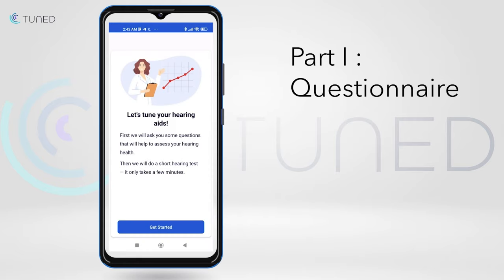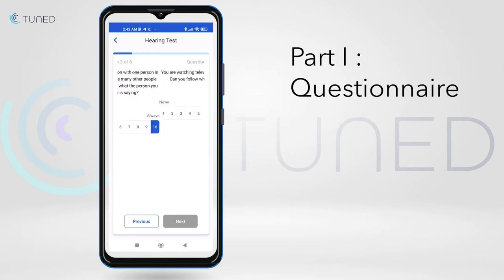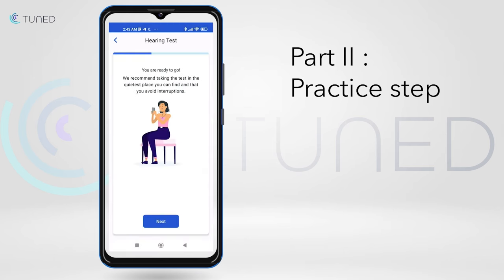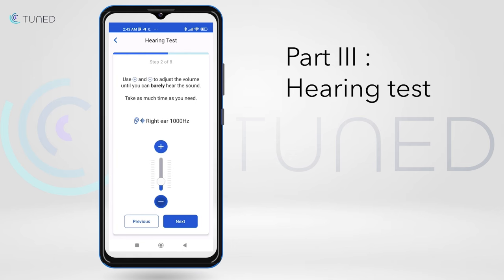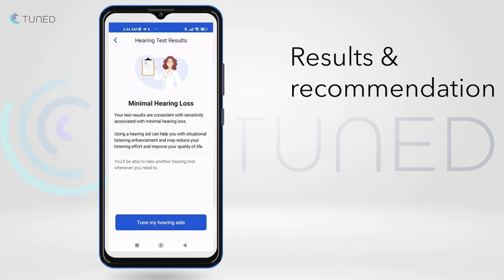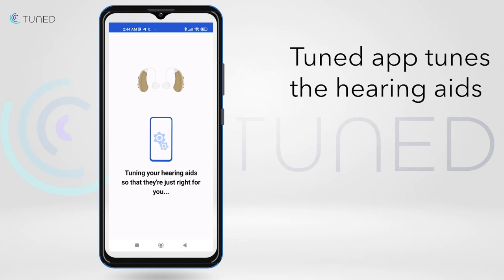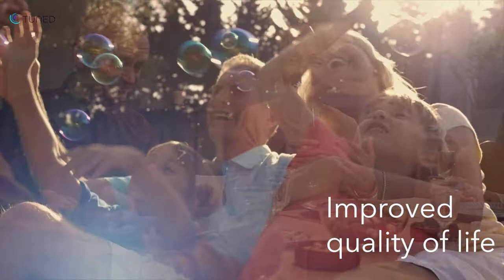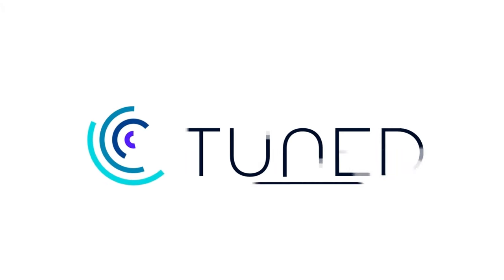Hearing Diagnostics - Tuned App (JVC EH-Z1500)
Hearing Diagnostics - Tuned App Demo of JVC EH-Z1500 Hearing Aids